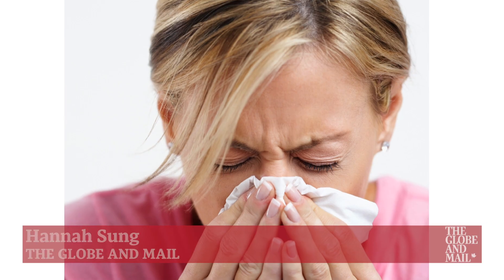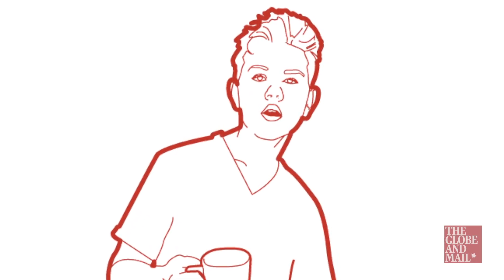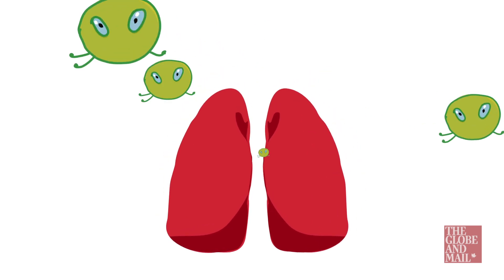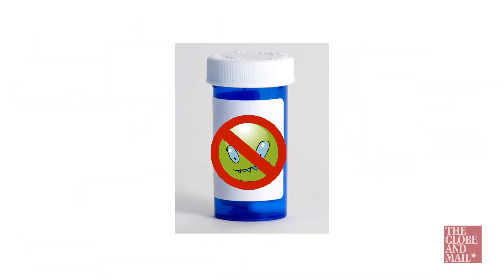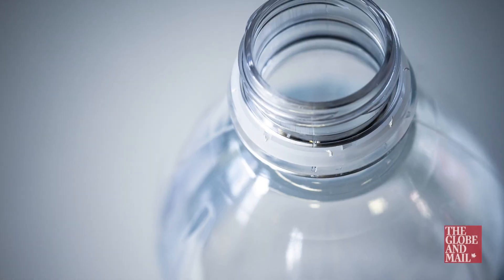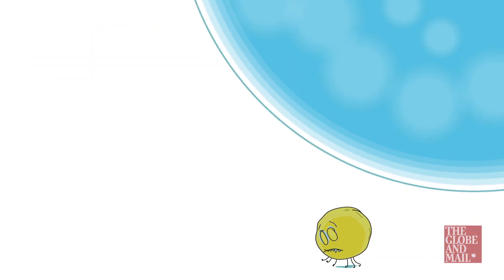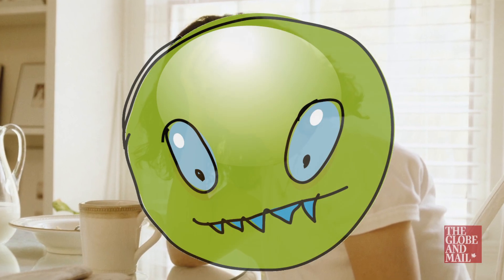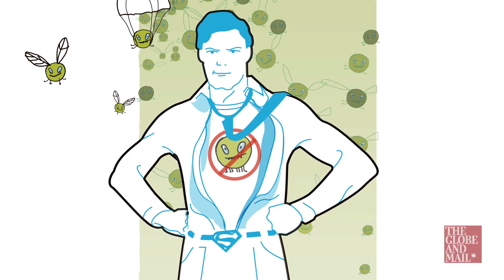A day-by-day look at how the flu infects your body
From day one to 14, Hannah Sung walks you through how the influenza virus infects your body